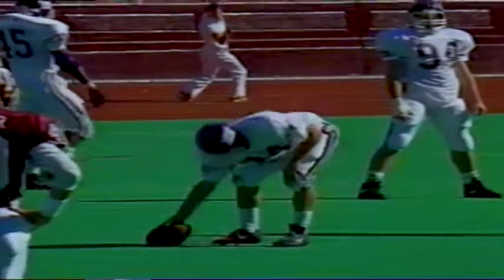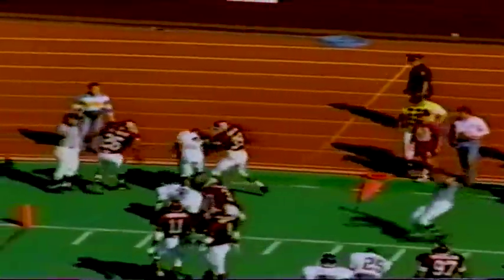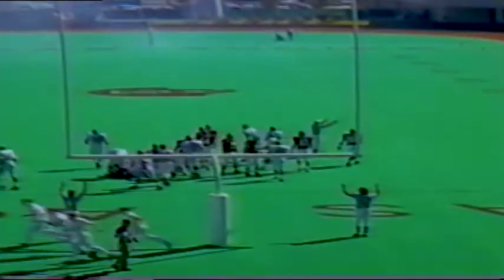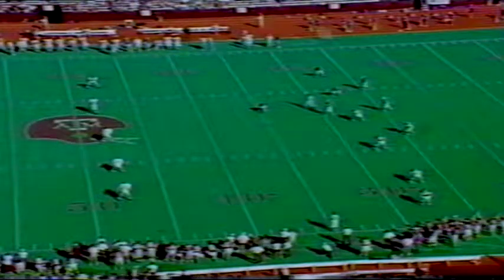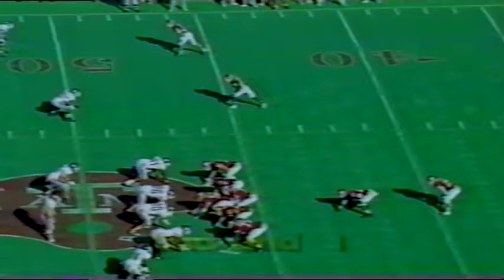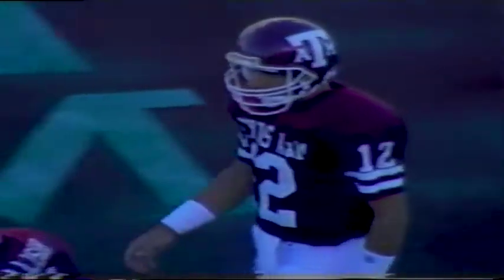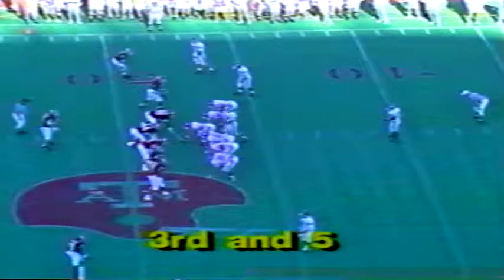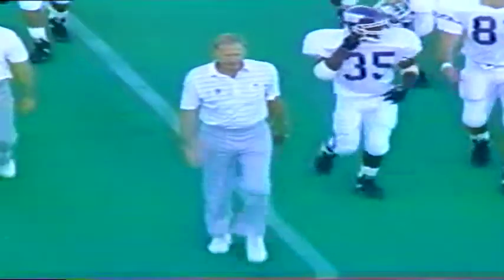TCU VS TEXAS AM 1990